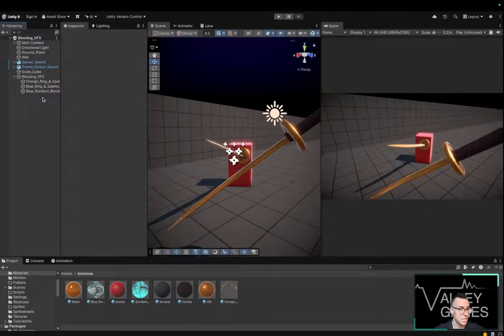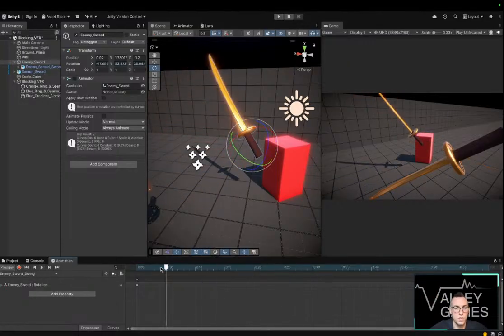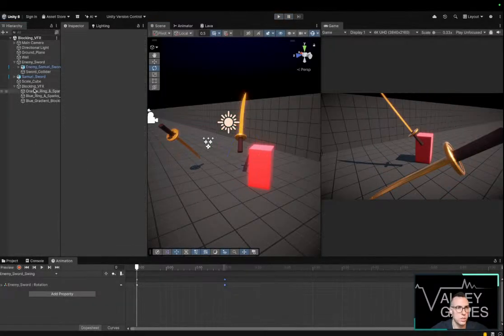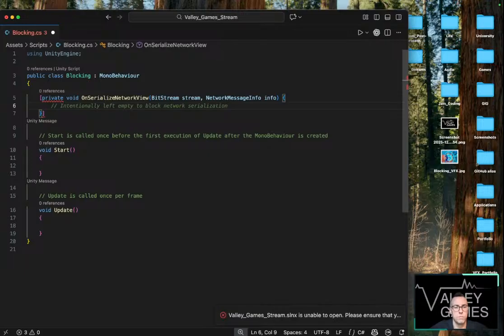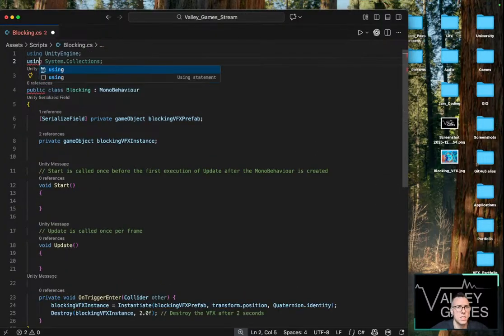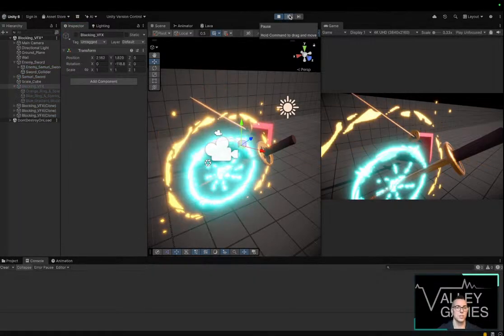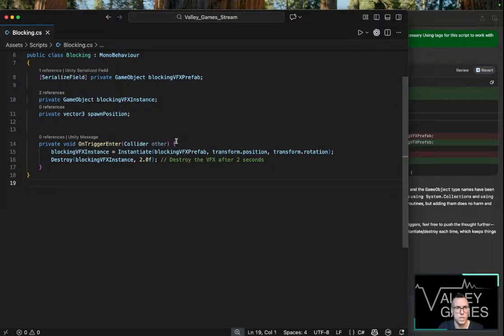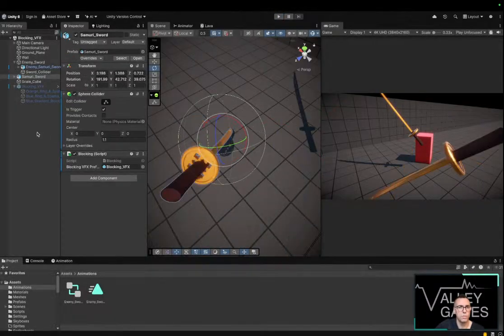Blocking VFX Breakdown 3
Live steamed on YouTube 09/12/25.

Today we take a look at the blocking VFX from Ni No Kuni 2.
Join us as we breakdown VFX and recreate them in Unity.